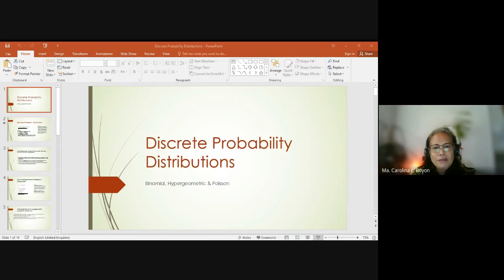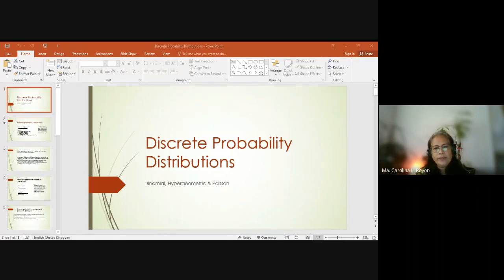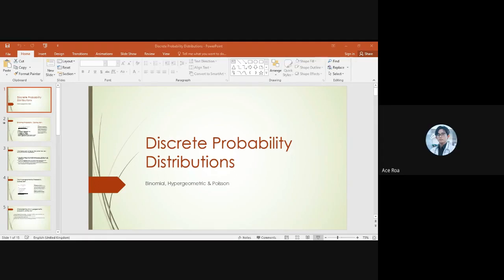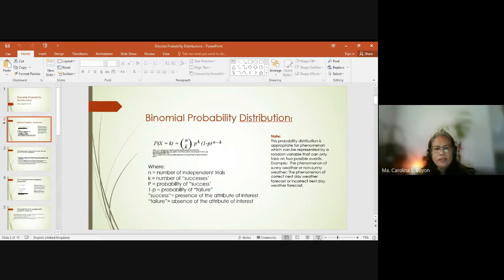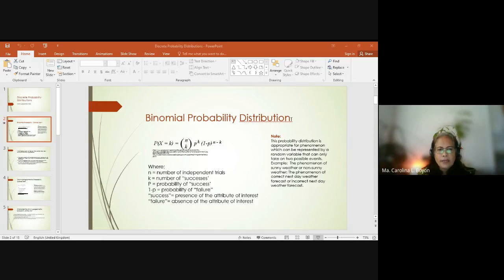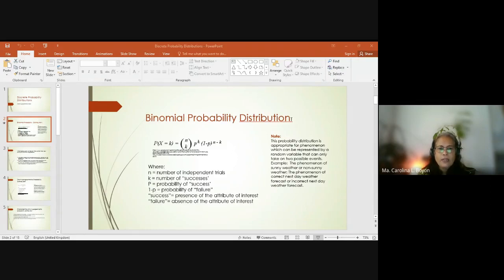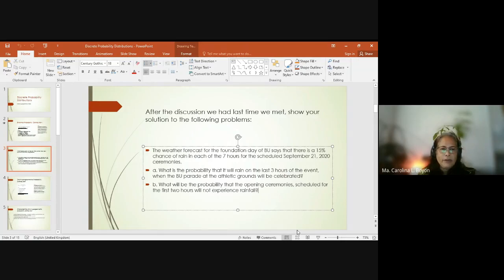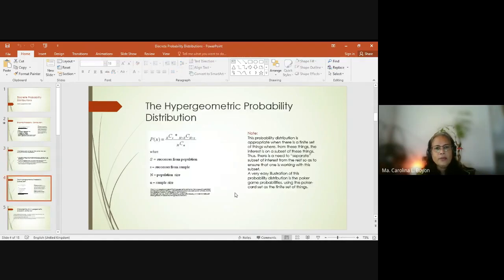Discrete Probability Distributions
Introduction to Binomial, Hypergeometric & Poisson Distributions